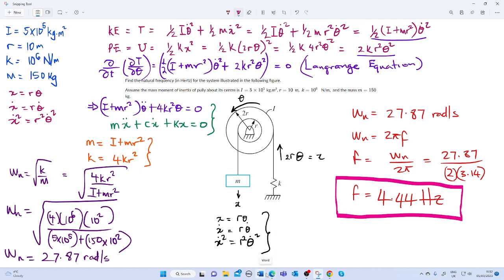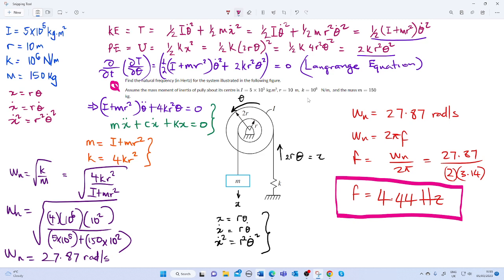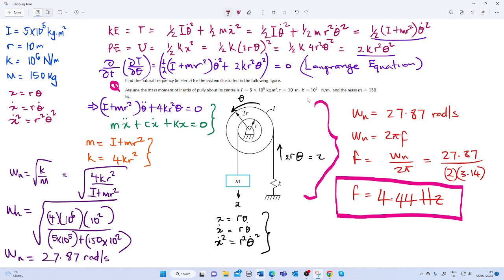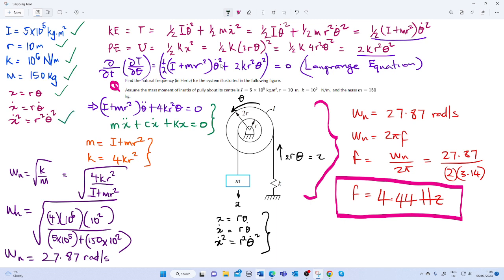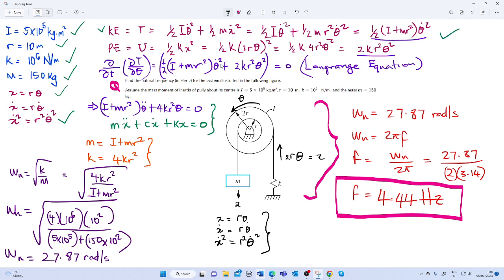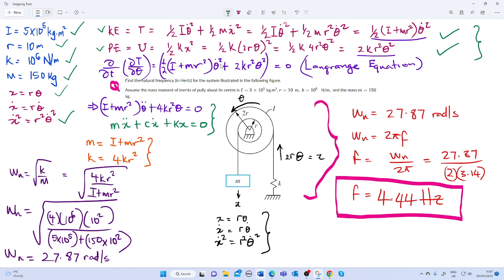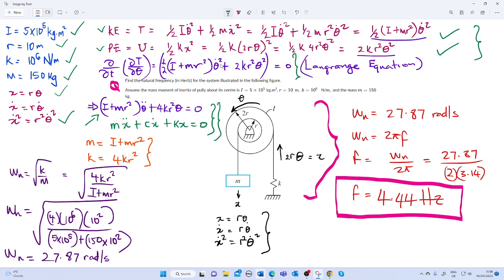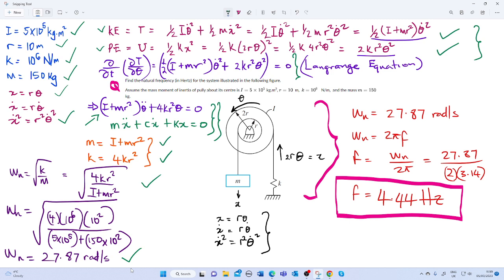How to calculate the natural frequency in Hz of a pulley system with mass of moment of inertia I,k,m